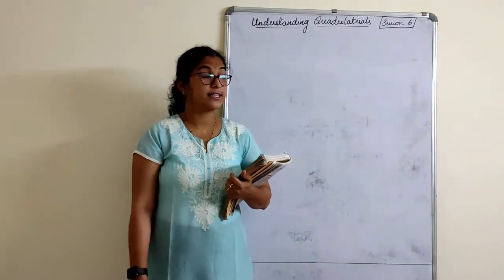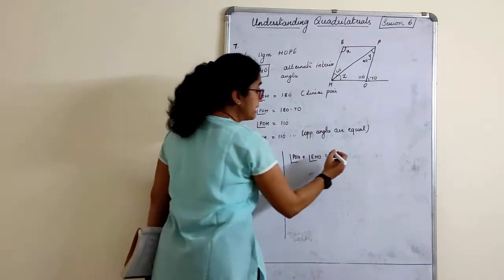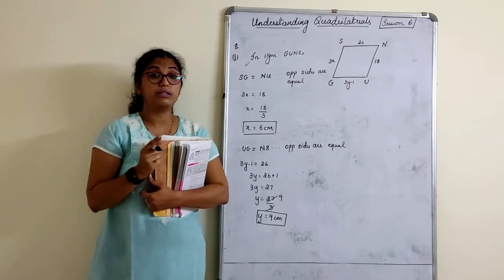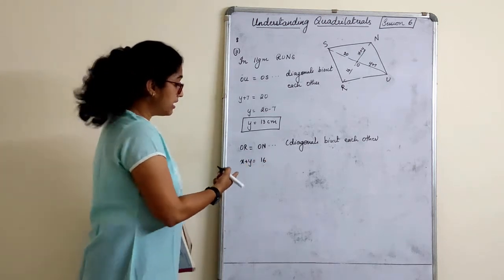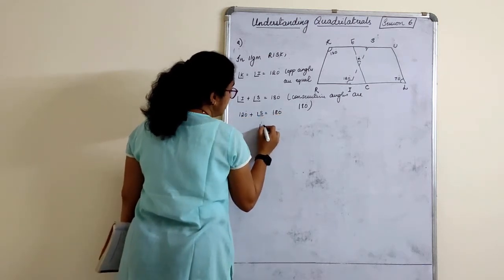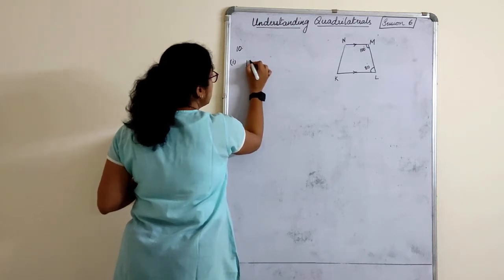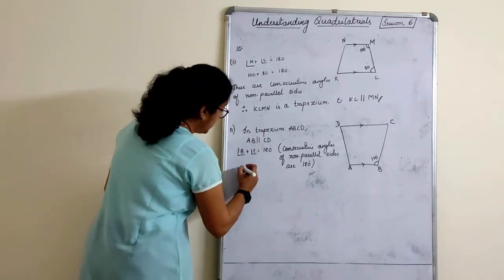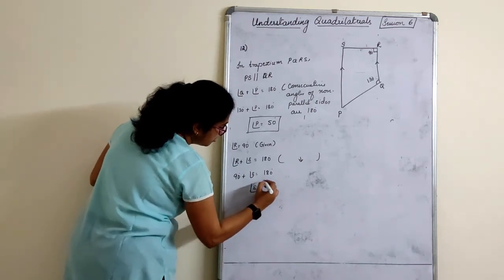Std VIII Understanding quadrilaterals Session 06